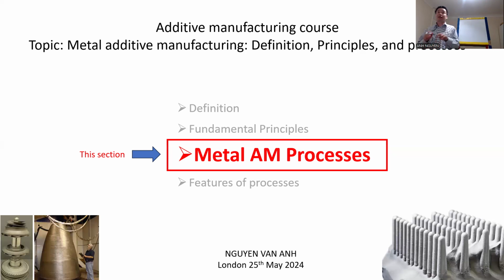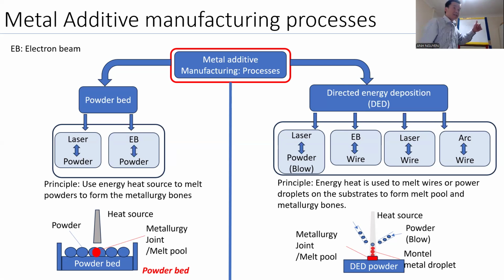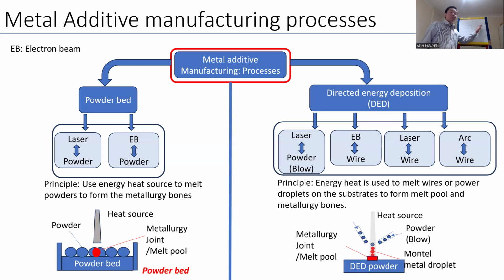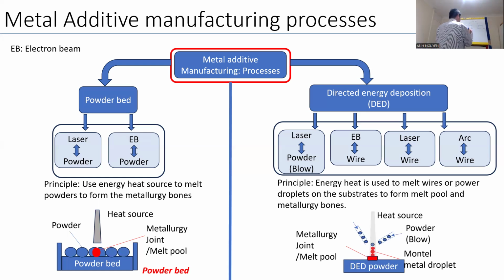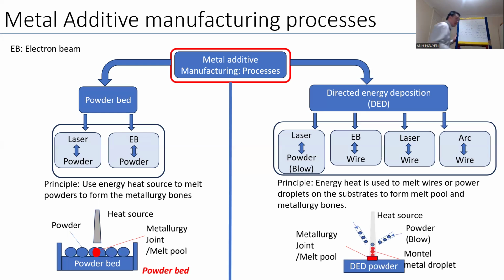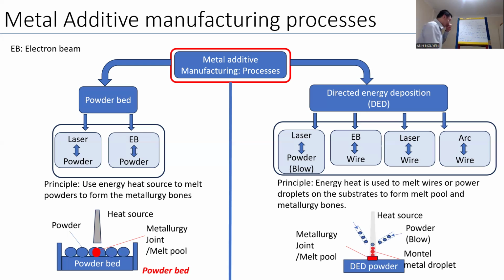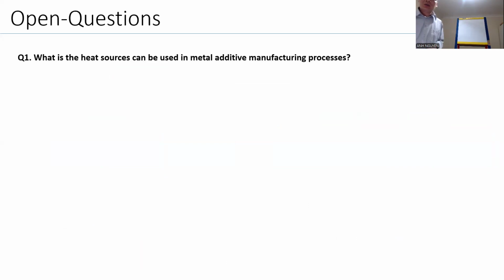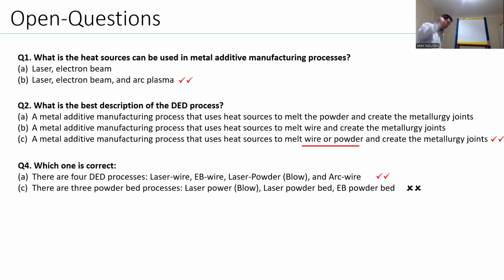Metal Additive manufacturing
Metal additive manufacturing processes